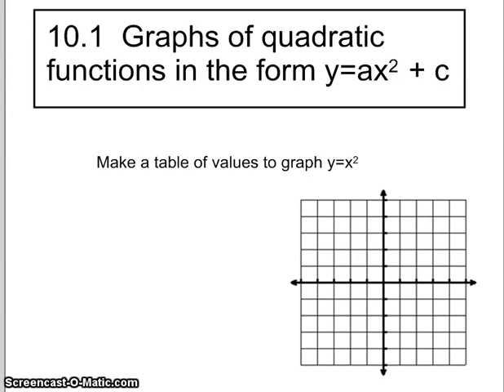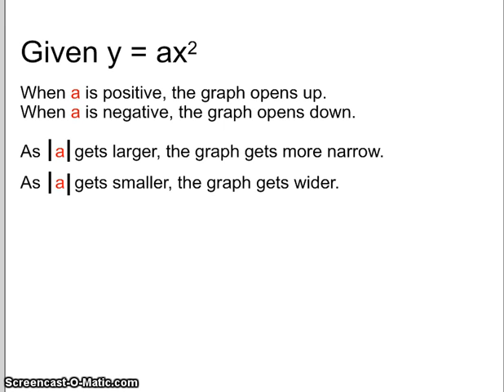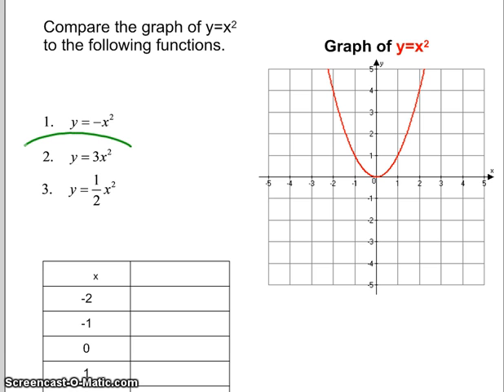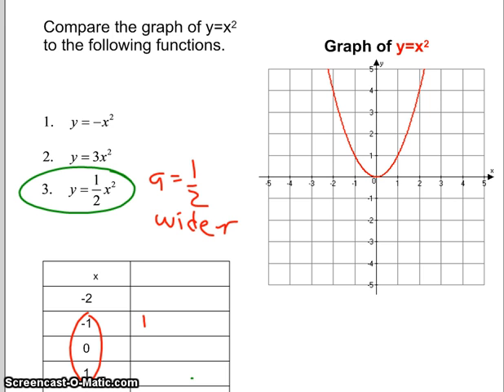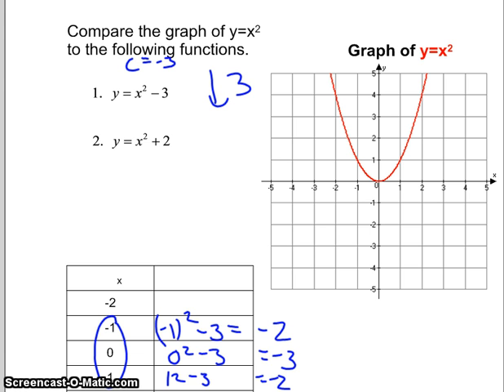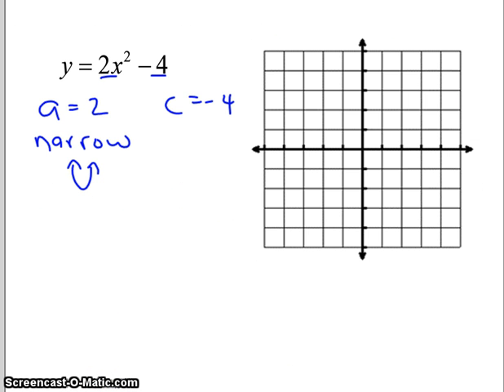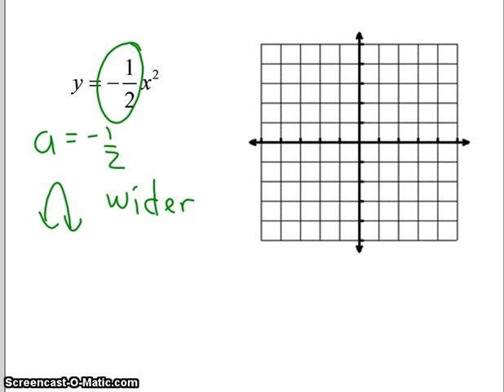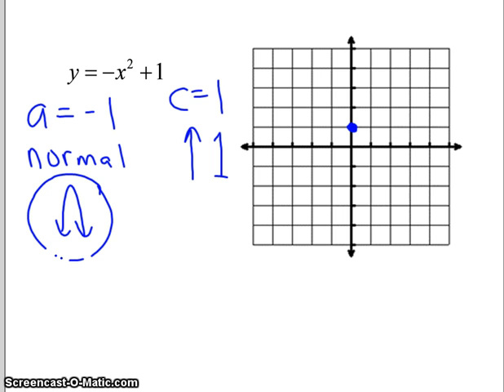10 1 Basic Quadratic Graphs